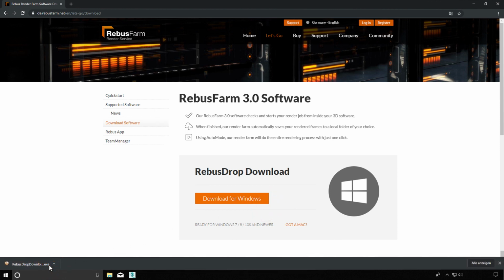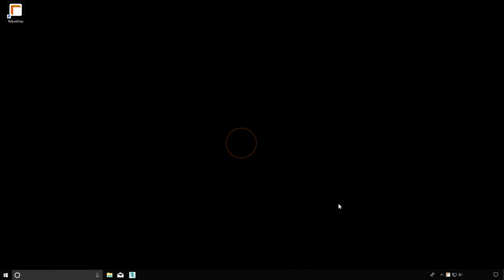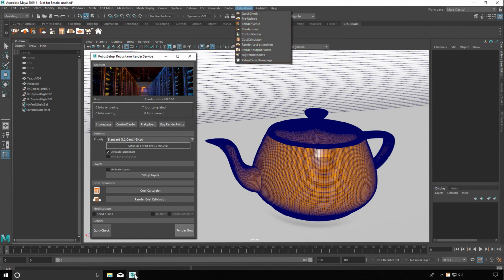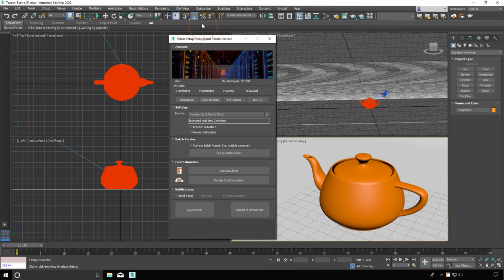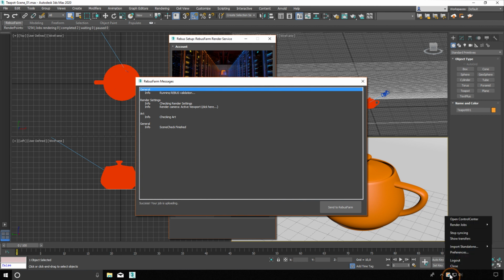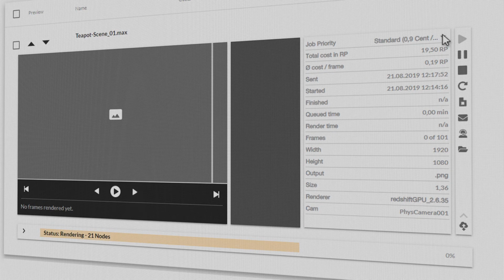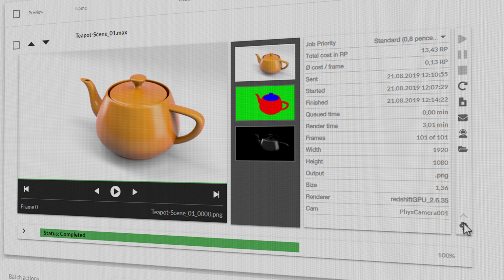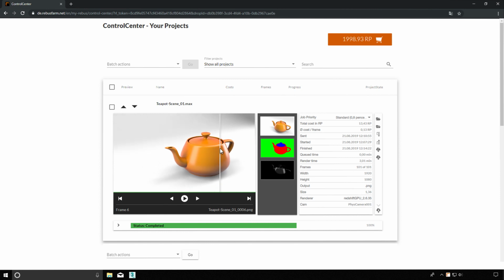Render Farm Video Tutorial - RebusFarm Software Installation and use of the Control Center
How to use a render farm? Step by step instructions on how to install the RebusFarm 3.0 software to use the RebusFarm render service.

The RebusFarm Render Farm has its very own unique software which integrates into the artist's workflow and allows him to render directly from his 3D software. This makes the usage of the render farm very easy and comfortable.